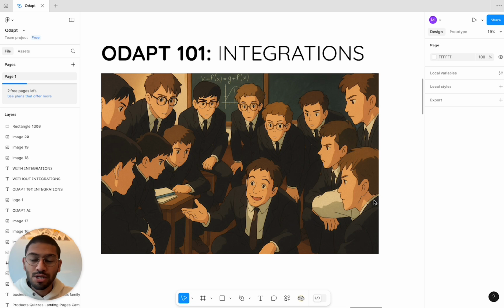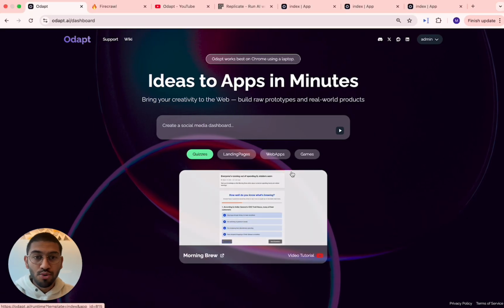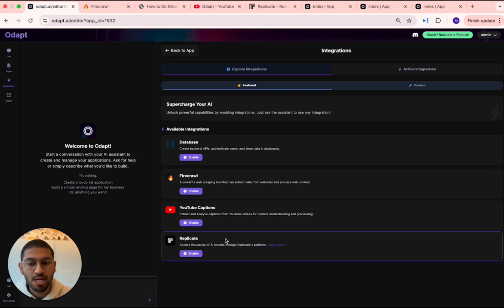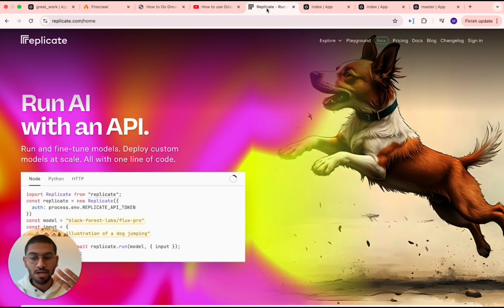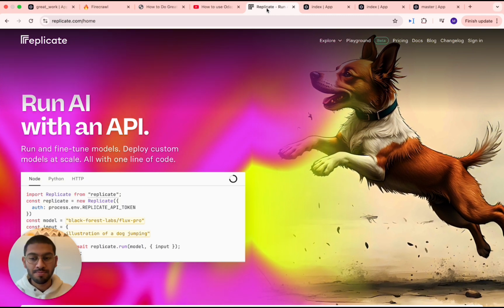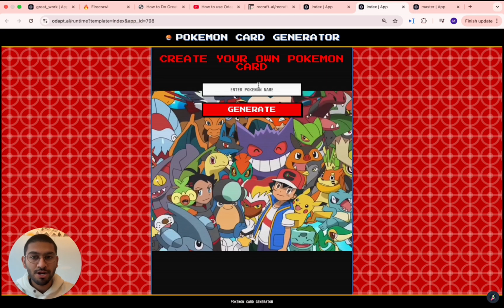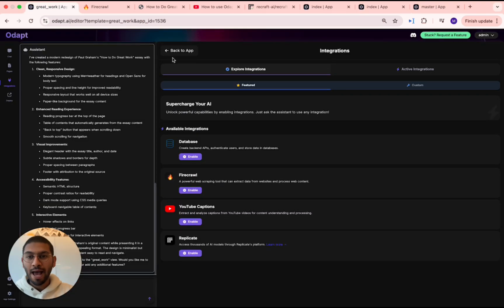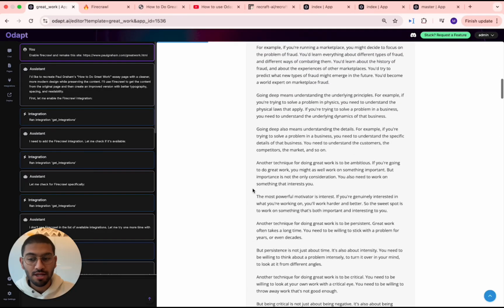Odapt 101: How to supercharge your app with integrations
Excited to see what you build & remember to tag our X handle